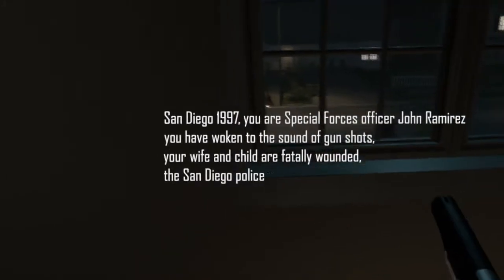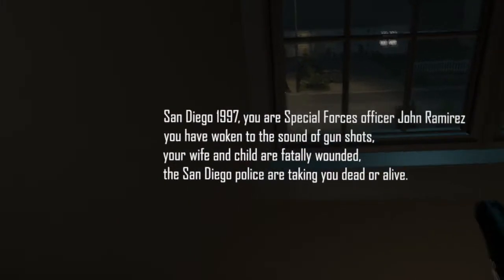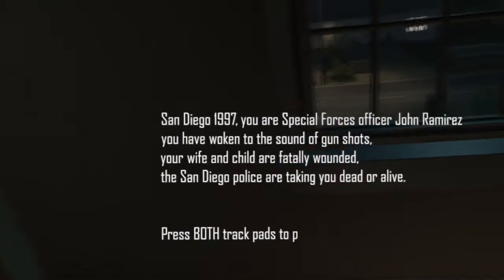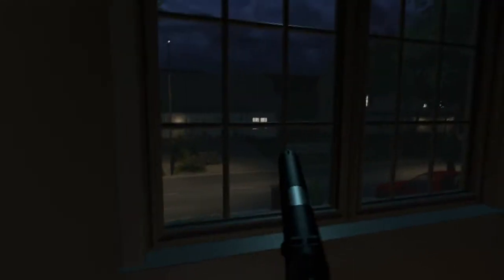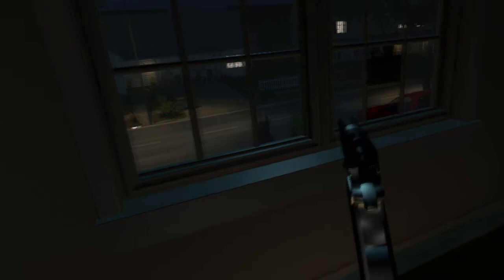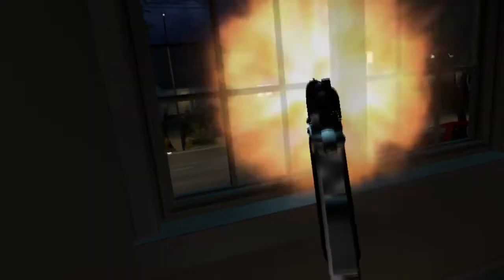The Hunted VR Review & Gameplay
I got this game in a bundle. I had fun. It's a mindless room-scale wave shooter. Get behind cover and pray & spray. It's basically, Rambo the VR game.